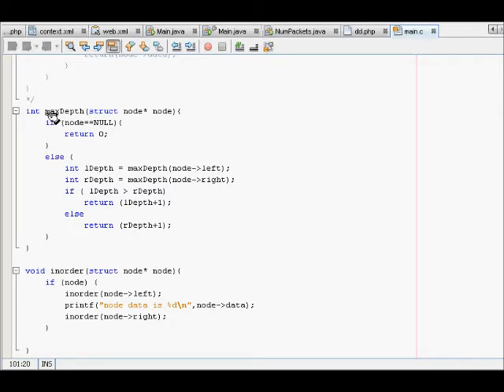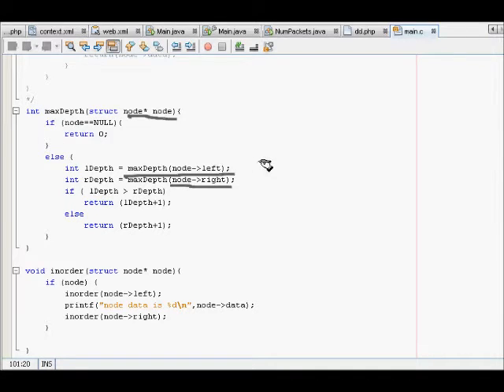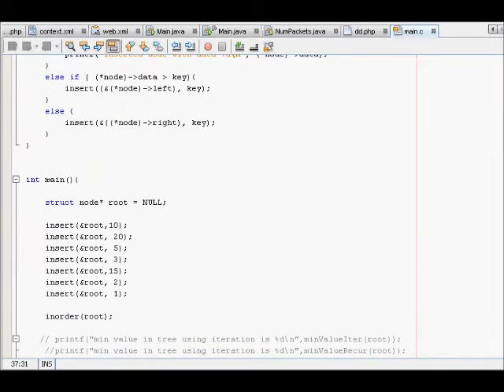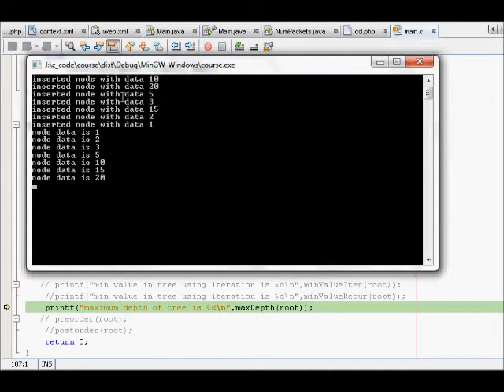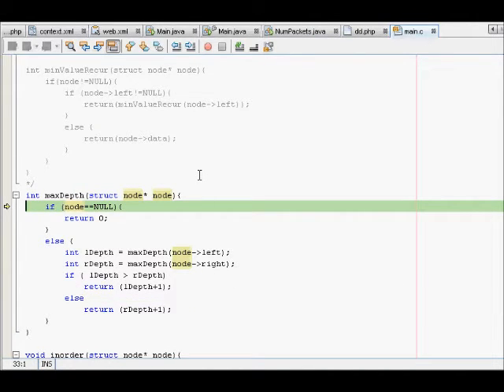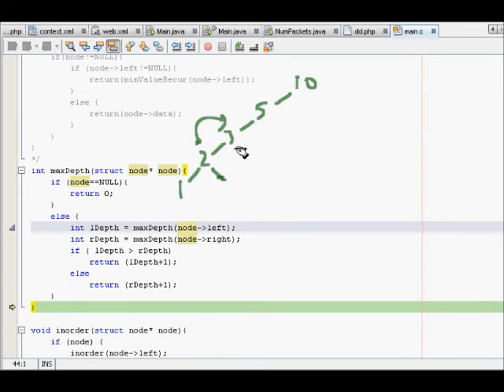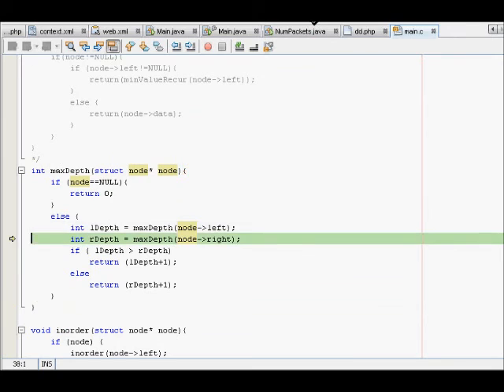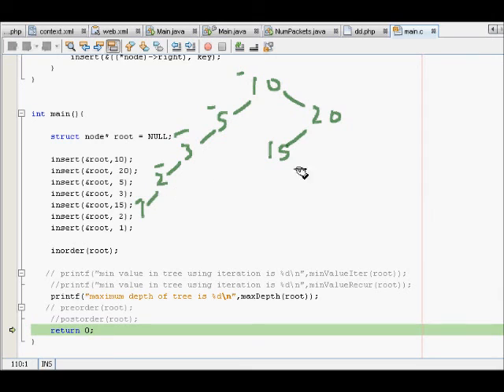Programming Interview: Data Structures Algorithm: Maximum Depth of Binary Search Tree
Find the maximum depth of a given binary search tree.